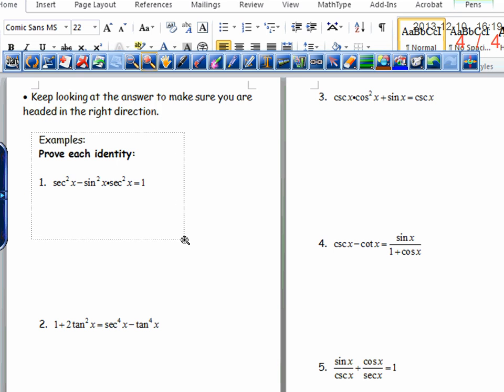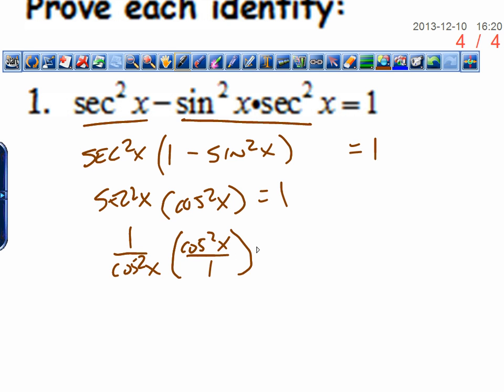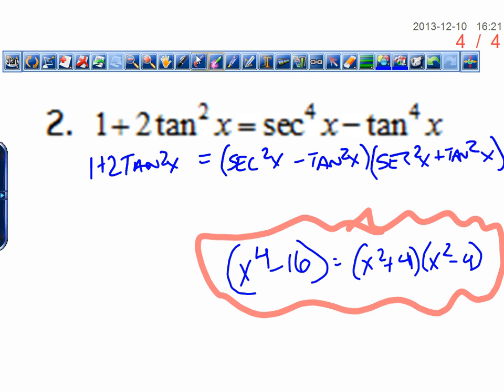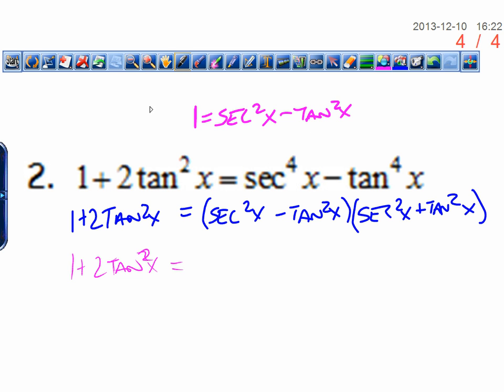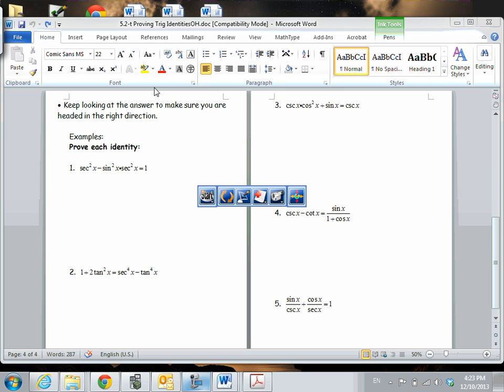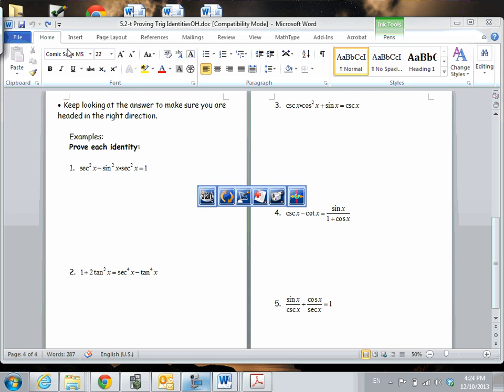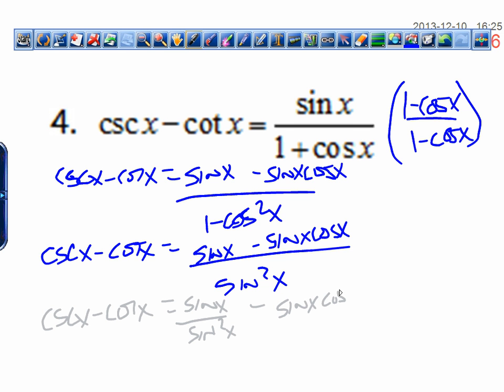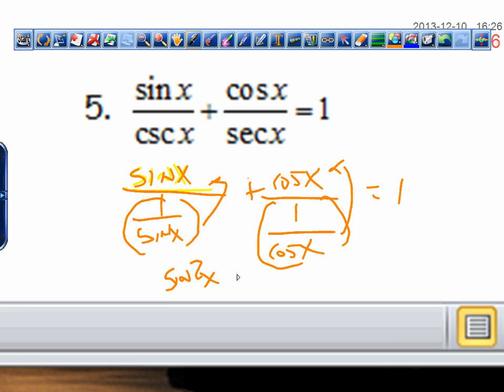R,Q,Pyt Identities Day 2 Pre Cal